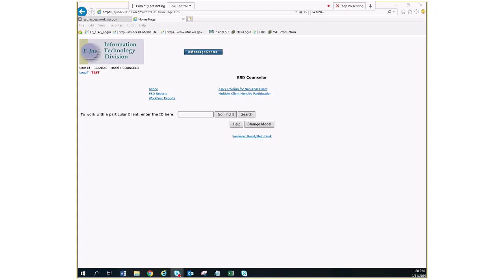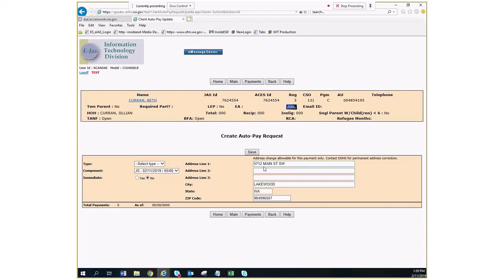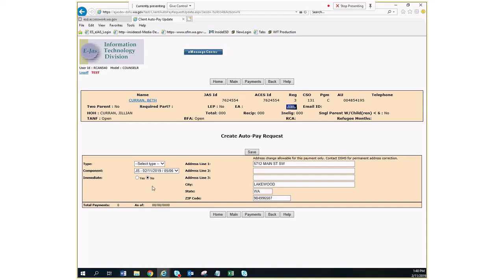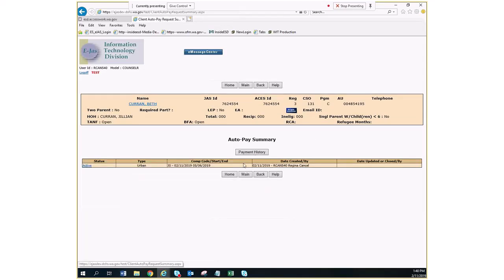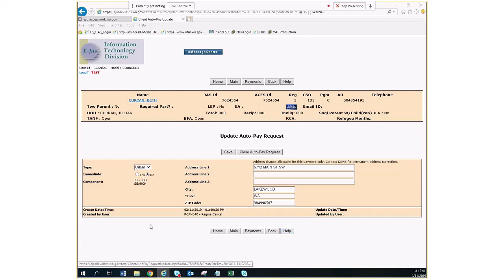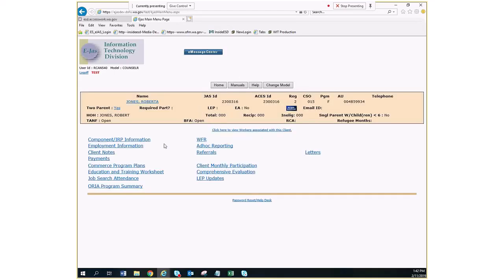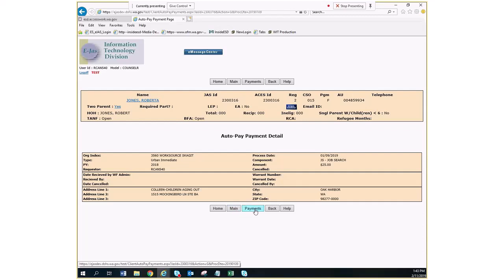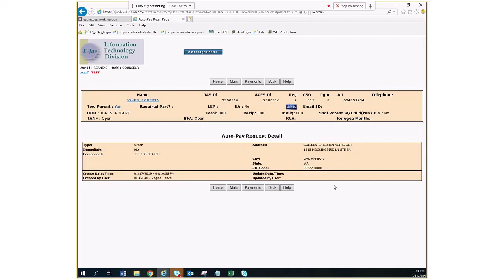Creating Auto Pay